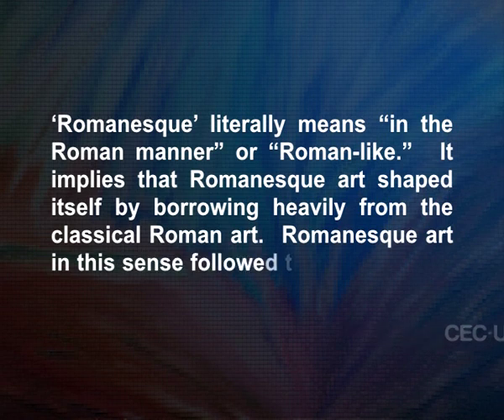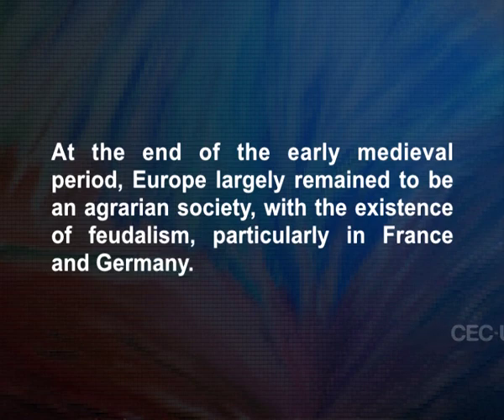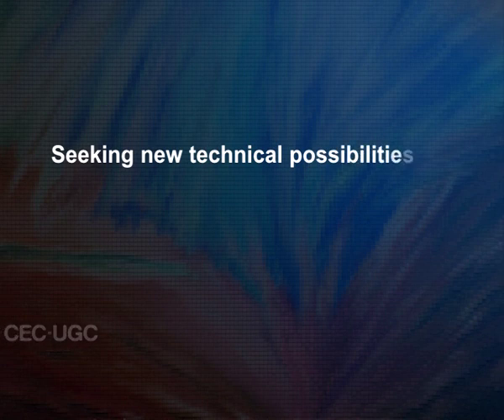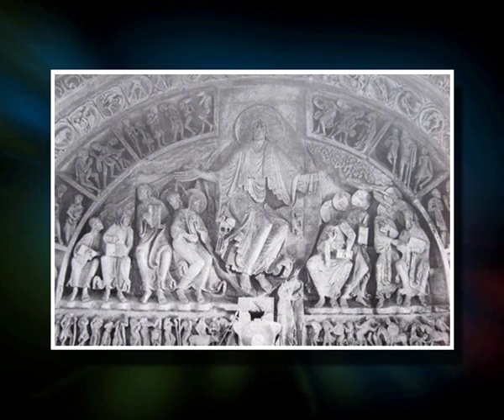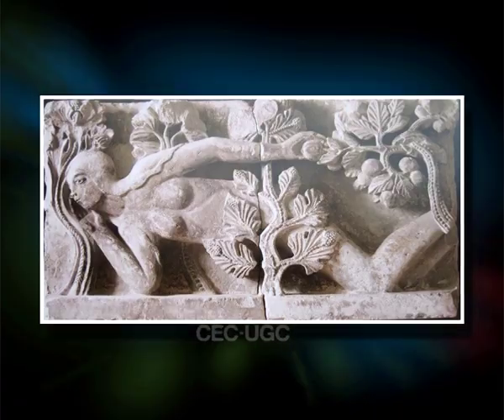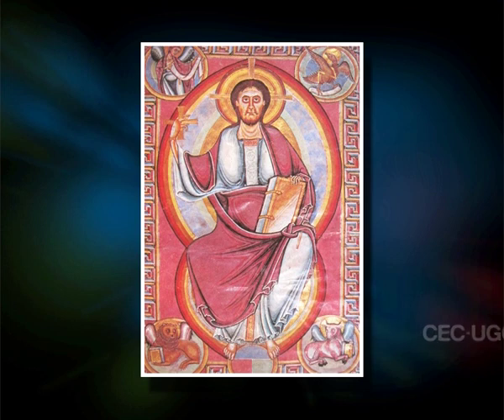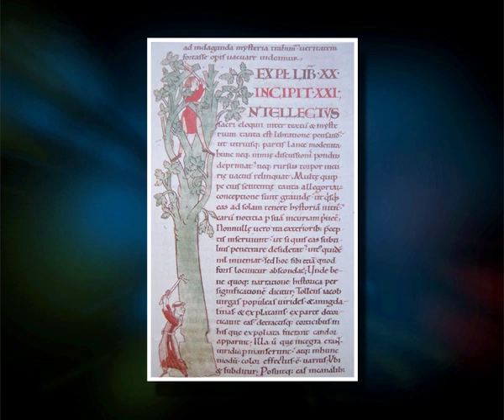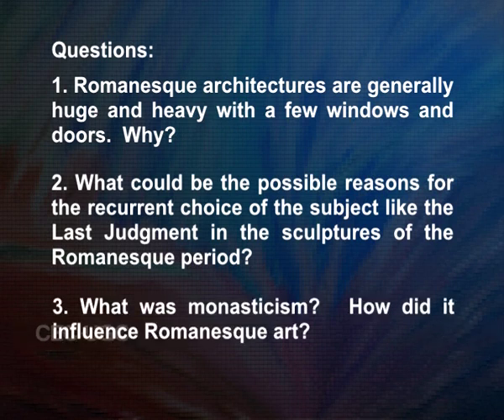Romanesque Art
Subject: Fine Arts
Course Name: History of Arts